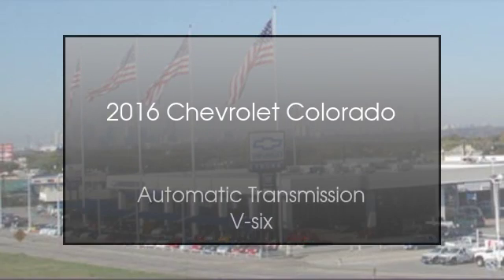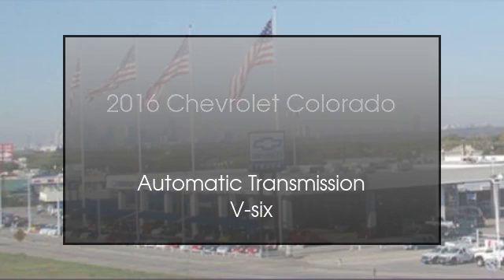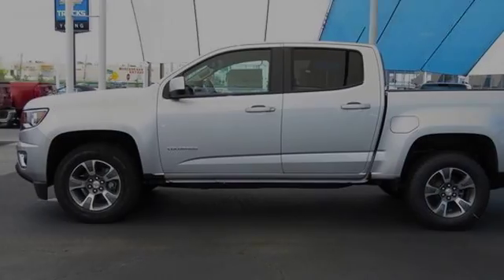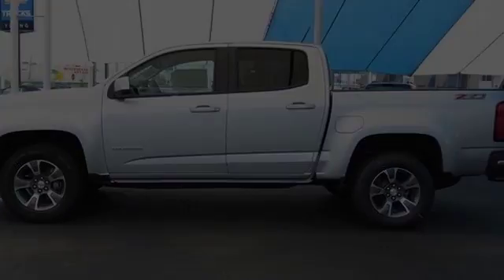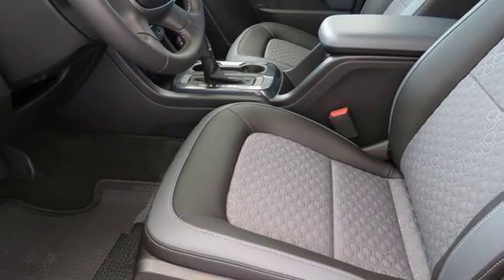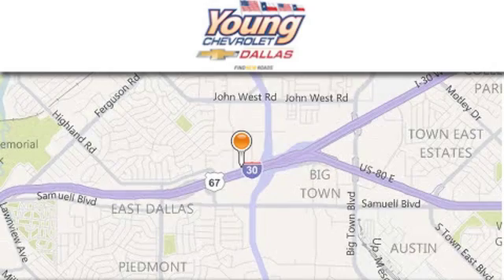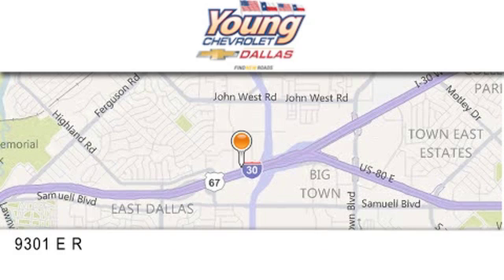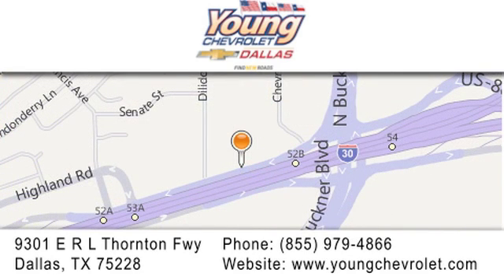2016 Chevrolet Colorado